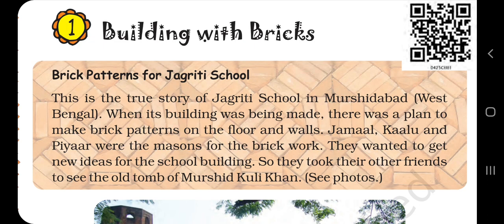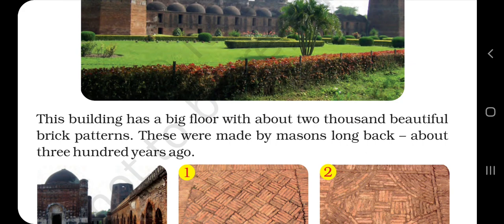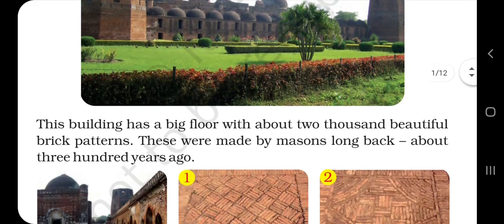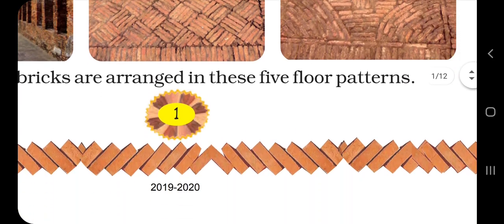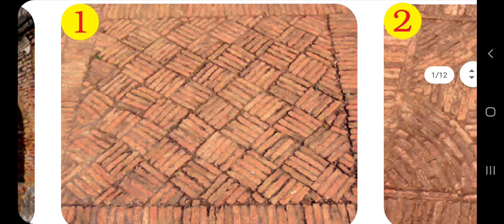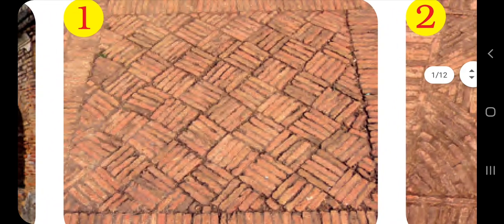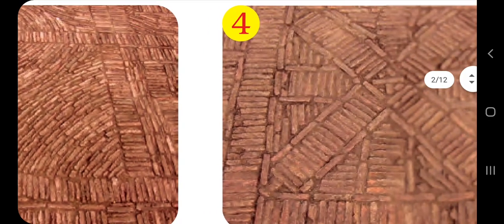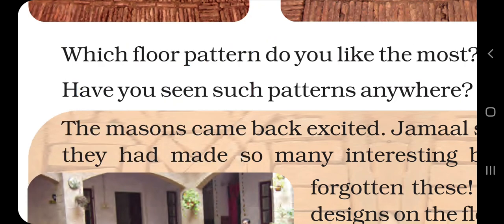Building with Bricks 1